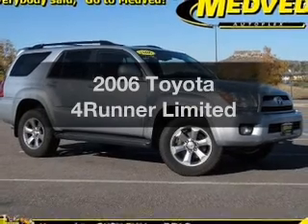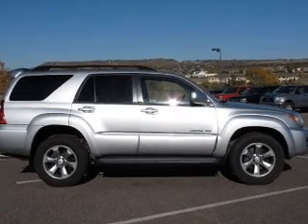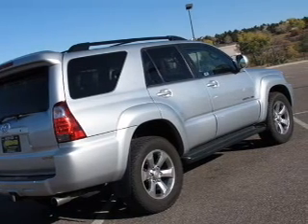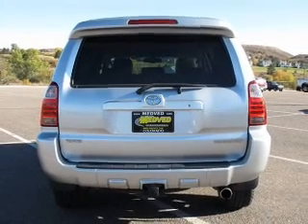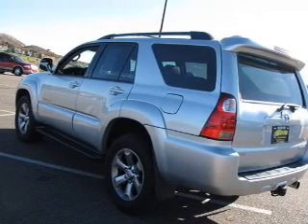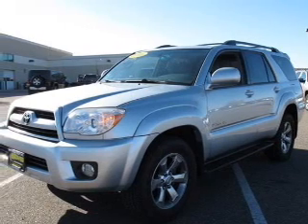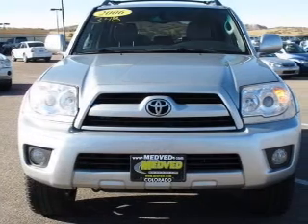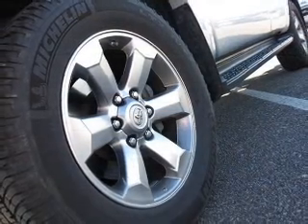2006 Toyota 4Runner - Castlerock CO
Year: 2006
Make: Toyota
Model: 4Runner
Trim: Limited
Engine: 4.0 liter 6 cylinder 24 valve
Transmission: 5-Speed Automatic
Color: Titanium Metallic
Mileage: 79148
Address:
1404 South Wilcox Street